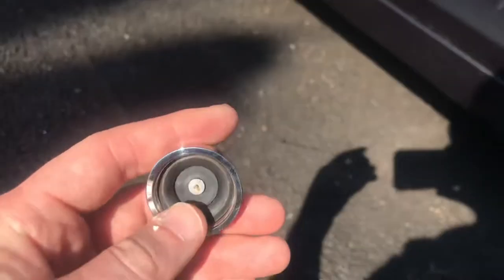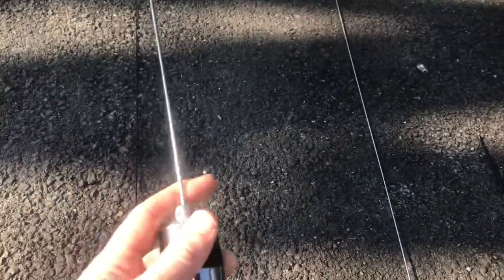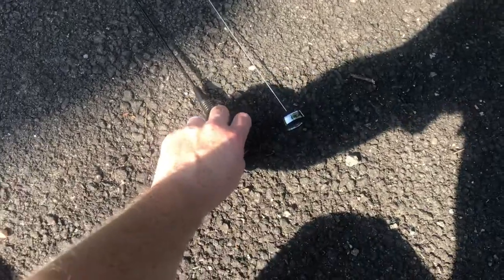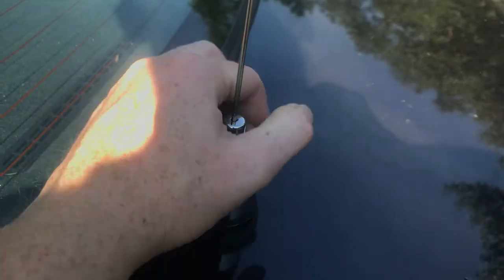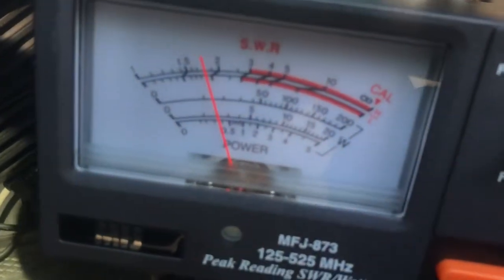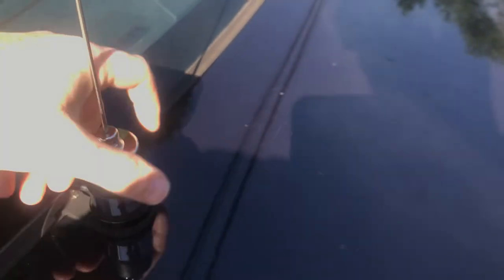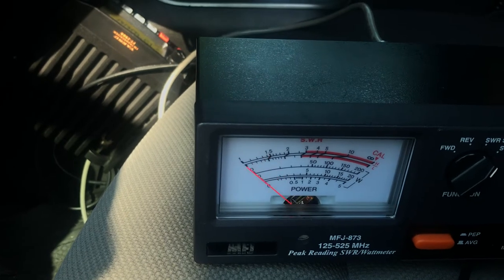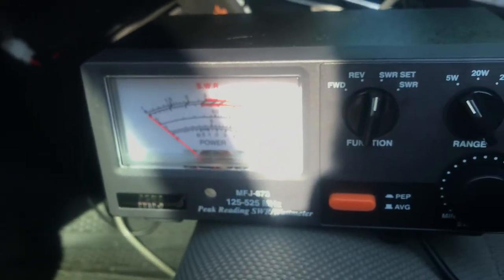VHF 2 Meter Mobile Antenna Comparison 1/4 Wave 1/2 Wave or NGP and 5/8 Wave NMO Antenna Selection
UPDATE:  new primary mobile antenna is now a Childs Antenna 3DB-5/8 VHF NMO.  See video here:

Childs Antenna Company 3DB-5/8 VHF 2 Meter Band Amateur Radio Mobile Antenna - First Looks and SWR

Antennas used in video listed in description below:

Larsen Pulse Larsen NMOWBQBW 1/4 wave black NMO wide band VHF antenna heavy duty antenna with spring base also stainless steel variant NMOWBQBC

Browning BR-168BS 1/2 wave black NMO wide band VHF mobile antenna - variants include BR-168S and BR-168B BR168 Tram

Tram 1/4 wave stainless steel NMO quarter wave VHF mobile antenna 144-152 MHz variant unity gain Tram 1121 Ream Browning pre-tuned VHF mobile antenna

Childs Antenna Company Viking 5/8 wave NMO VHF land mobile antenna 136-174 MHz must be cut for center frequency stainless steel whip with heavy duty spring 3dB 3dBd 5.2 dBi 5.3 dB dBi gain dBd vs. dBi gain Bruce Childs - I highly recommend this antenna and this company - similar in appearance to Motorola Spectrum A90 VHF antenna and the Childs Antenna Company LB LOW BAND antenna series 30-2000 MHz mobile base Yagi HT rubber duck antennas

PCTEL Maxrad MHB5802 MHB5802S 1/2 wave NMO mount VHF 144-174 MHz 132-175 MHz 136-174 MHz half wave no ground plane antenna NGP mobile antenna unity gain without ground plane 2.4 dBd gain with ground plane 4.5 dBi gain with ground plane must be cut tuned for correct frequency must be trimmed for your particular installation always check your SWR regardless of the antenna type, mount, etc.

Tested with trunk lip NMO mounting type sedan vehicle Chevrolet Cruze sedan car antenna FAQ CB antenna SWR meter VSWR check your SWR

VHF MOBILE ANTENNA PERFORMANCE SHOOTOUT SWR VSWR TEST WHICH IS BETTER how to choose the best VHF mobile antenna for you
wave quarter wave VHF antennas vs. 1/2 wave half wave NGP no ground plane antenna 5/8 wave Browning BR-168 BR168BS BR-168S BR-150 Browning antenna Tram NMO antenna mounting Motorola 3/4" antenna mounting trunk lip mount Childs Antenna Viking PCTEL MAXRAD MHB5802 MHB5802S Pulse Larsen Radial Larsen Antennas Pulse Electronics Antenna Specialist Comet Antennas Diamond Antenna Hustler Antenna MFJ antenna  1/4 broadband wideband VHF antenna heavy duty spring field tunable 118-512 MHz 144-174 MHz 136-174 MHz 150-162 MHz 144-152 MHz 137-157 MHz 20 MHz bandwidth low SWR angle of radiation antenna gain dB dBd dBi NMOQW144 NMOQW152 best mobile antenna ham radio MURS mobile antenna how to install mobile antenna PL-259 SO-239 antenna mount L-bracket fender mount trunk mount 102 inch antenna 102" CB whip Hustler 1/4 wave CB antenna Hustler 2m antenna 3/8-24 3/8"-24 thread mount NMO best way to mount antenna VHF/UHF antenna Tram 1181 discone antenna Diamond X300 base station

VHF 136-174 Super Wide Banded Antenna 21" 1/4 wave NMO Mount PCTEL Maxrad BMWV1365S Tram 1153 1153-S Laird Antenna Laird Connectivity AB150S Laird B1443 Laird B1443S VHF NMO AB150/450C C27 NMO CB antenna 26-30 MHz antenna 26.5-31 MHz 47-54 MHz best mobile antenna best mobile ham radio best DMR radio dual band ham radio UHF ISR tactical frequency list 467.8000 MHz 254.1Hz 456.3375 MHz 151.625 MHz MURS channels CB radio talk best CB radio 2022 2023 best GMRS mobile radio GMRS mobile Jeep installation Tram NMO mobile antenna dual band Hustler 2m 5/8 wave antenna Hustler SCB PROCOMM JBC1400 JBC1500 36" CB antenna 48" CB antenna 54" CB antenna center loaded antenna base-loaded antenna full size Connex 3300HP SR955 new SR-955HP V2 Galaxy 959 959B best mobile CB radio Uniden PRO520XL PRO401HH CB TRC-241 RadioShack walkie talkie best mount for CB antenna K40 antenna Wilson 5000 Wilson 1000 Truckers using export radios 25.615 MHz 30.105 MHz 27.185 MHz FM CB radio Luiton LT-298 LT-318 CB multi-norm CRE8900 export mode frequency expansion